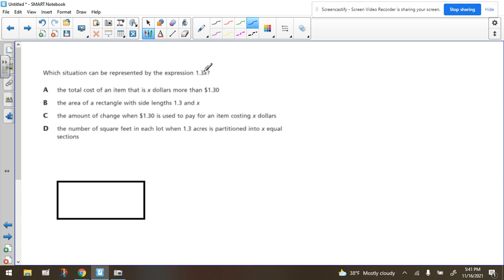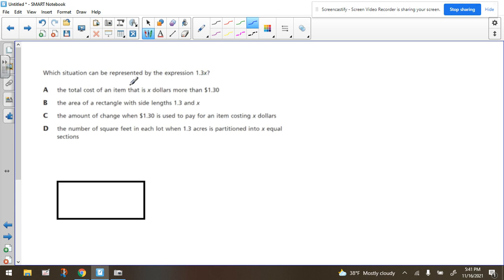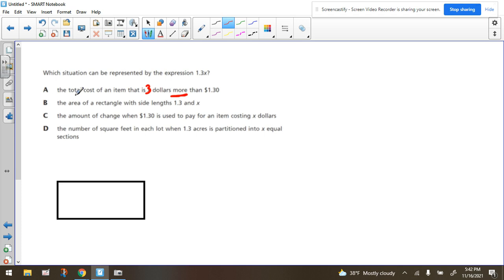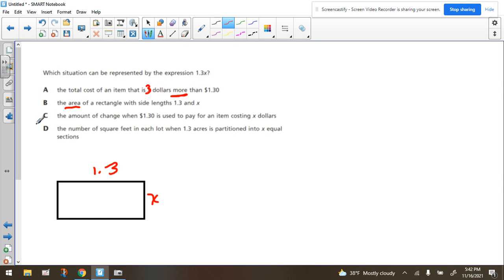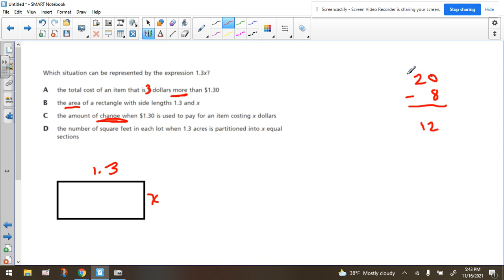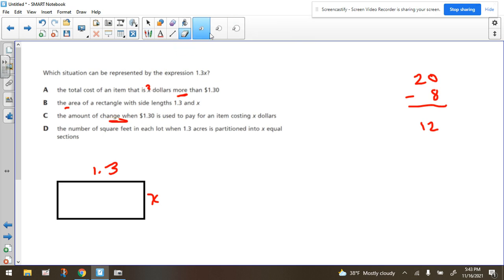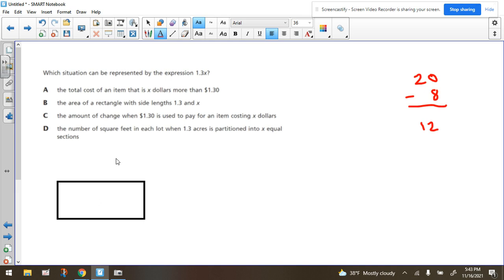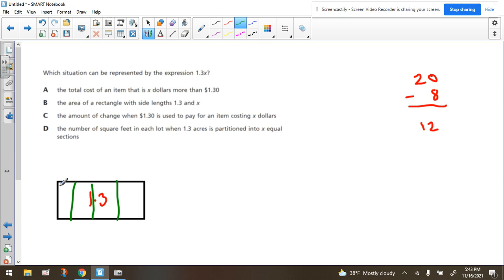Understanding Algebraic Expressions